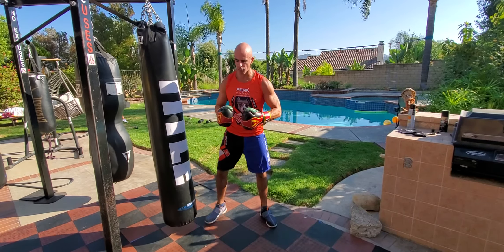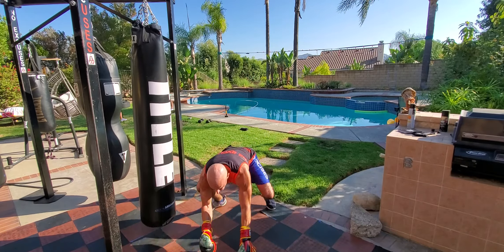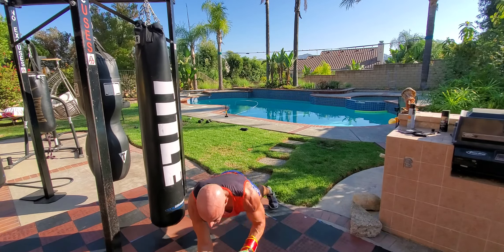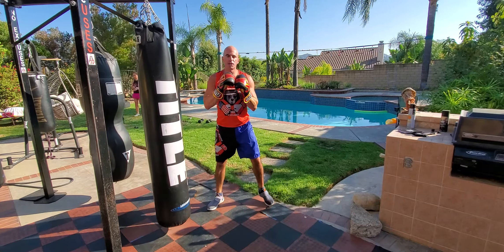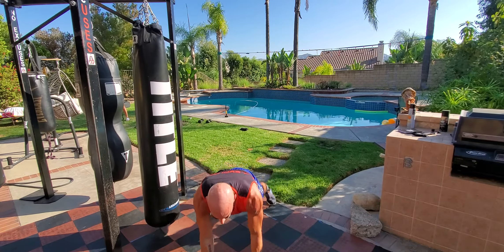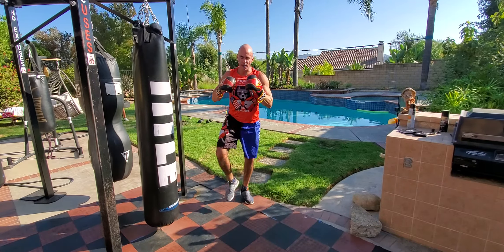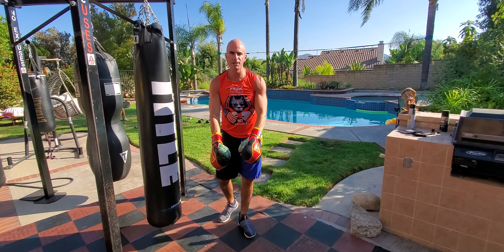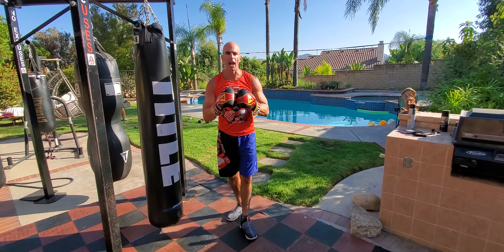Crawl Out to Plank Punch, Run Punch